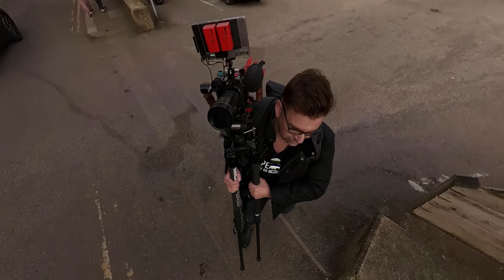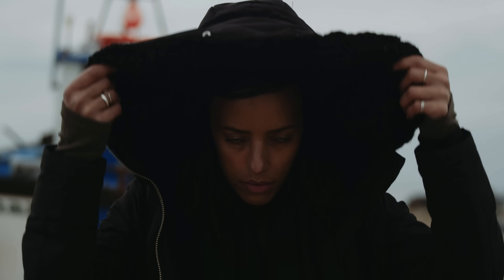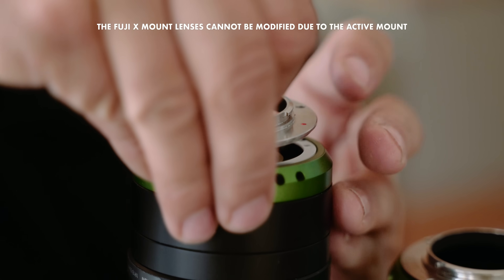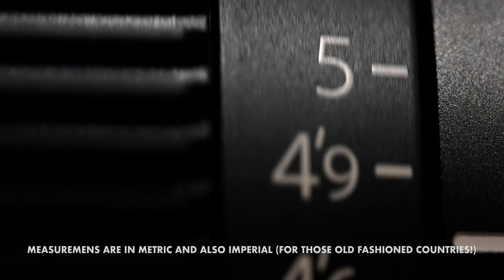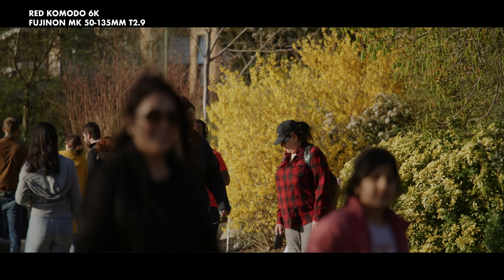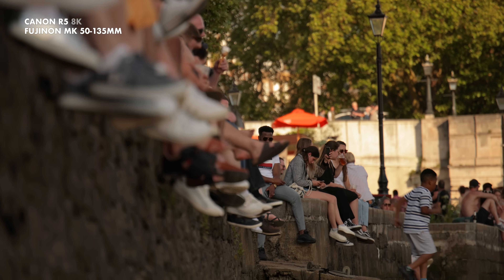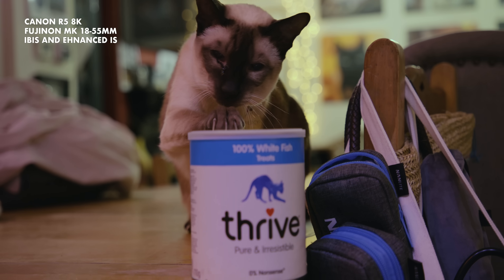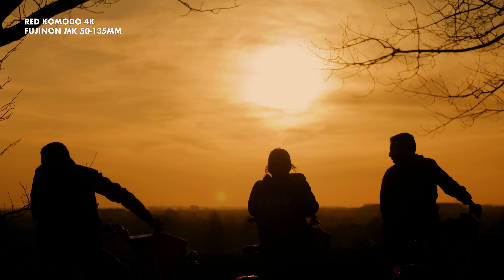Fujinon MK Cinema lenses with the RED Komodo & Canon RF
This video is all about my experiences using the fantastic Fujinon MK cinema lenses adapted to RF mount. The focus is with the RED Komodo but I also talk about the Canon RF cameras too. It isn't a review of the Komodo, I do give some thoughts on it, that will come at a later date.